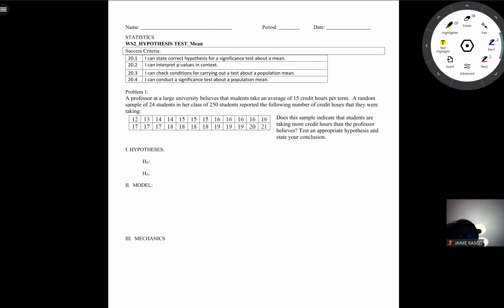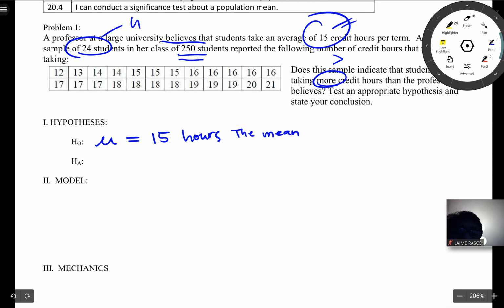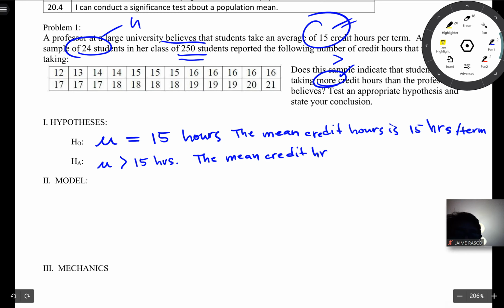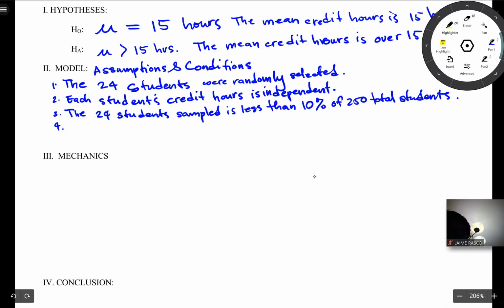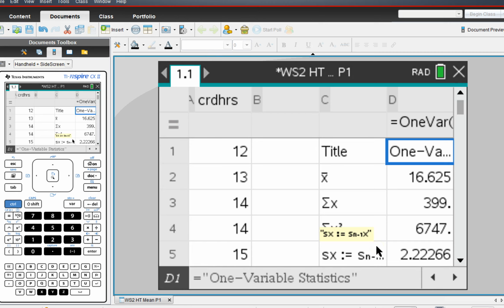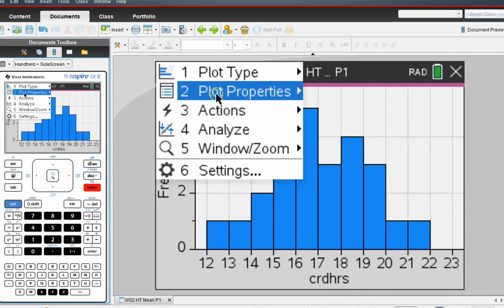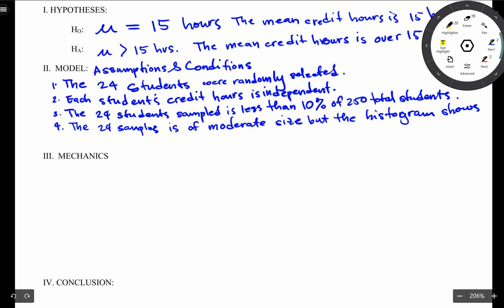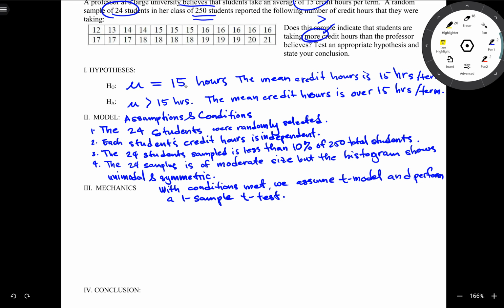WS2 Hypothesis Test Mean Prob 1 Part1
Part 1 of WS2 HypothesisTest_Sample Mean_Problem 1 model solution.  This covers Hypotheses and Assumptions and Conditions.